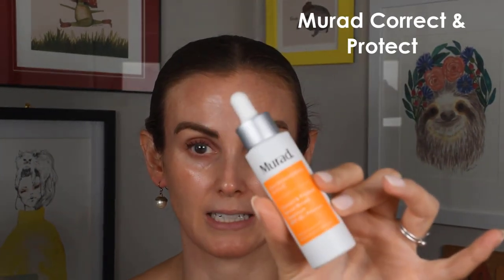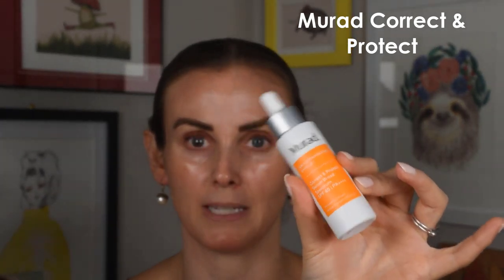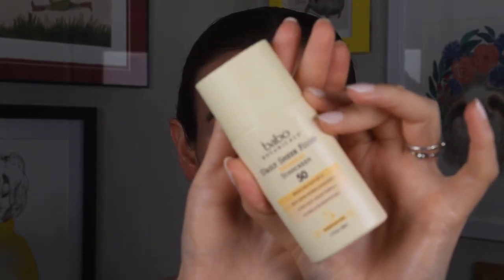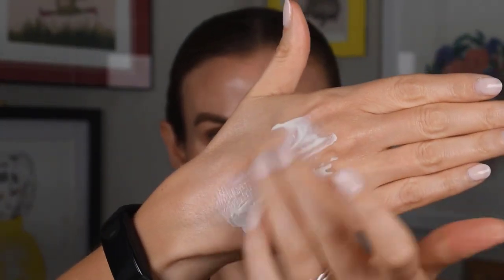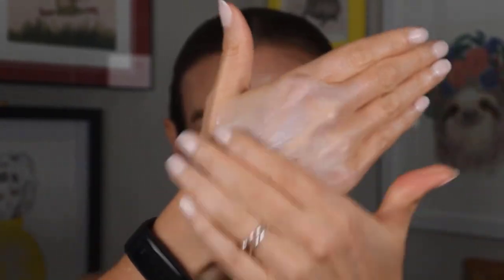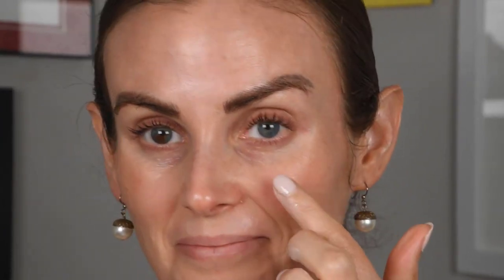New In: Sheer, NON-TINTED Mineral Sunscreens 😱 😱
🛍 Products Used: 🛍

✨ Murad Correct & Protect Broad Spectrum SPF 45| PA

✨ Beekman 1802 Milk Primer SPF 35 2-in-1 Daily Defense Sunscreen & Makeup Perfecter

✨ Dr. Andrew Weil for Origins Mega-Defense Advanced Daily UV Defender SPF 45

✨ Babo Botanicals Daily Sheer Fluid Sunscreen